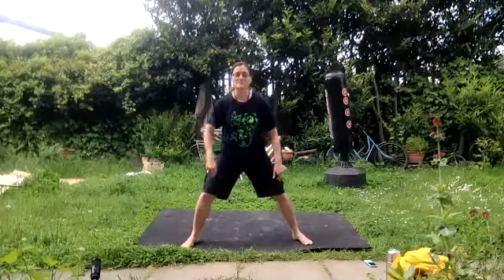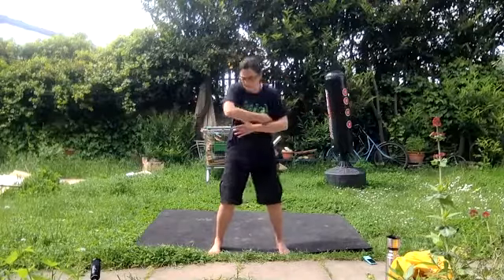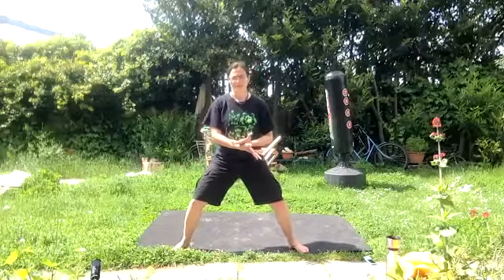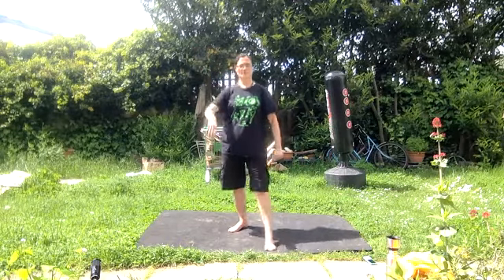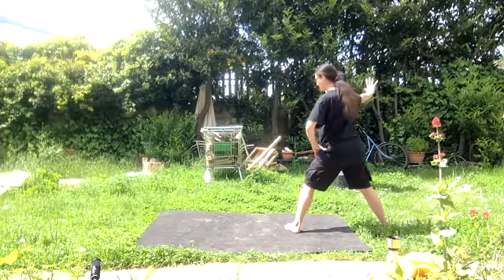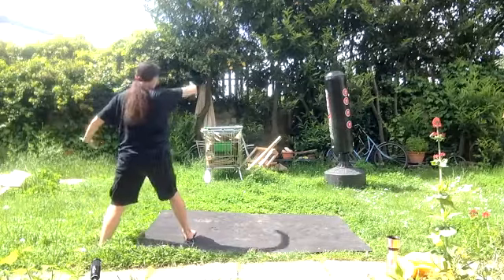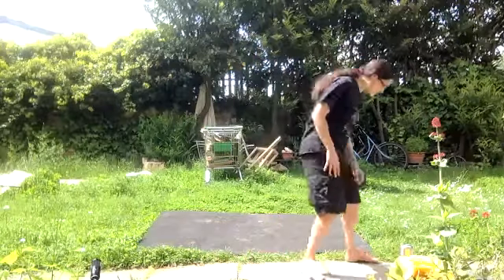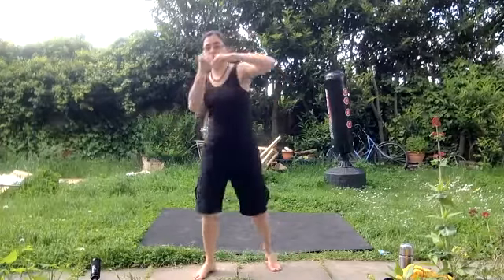Chen Style and Yiquan 27/5/2021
Silk reeling first section of Liaojia, Shili and Fa li, Jian Wu, White Ape Offers Fruit